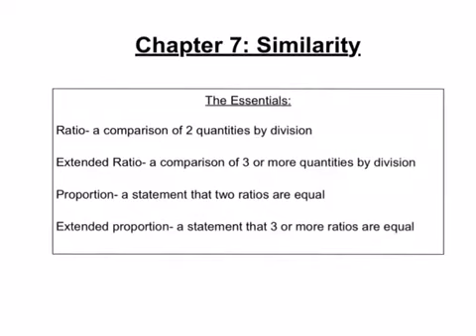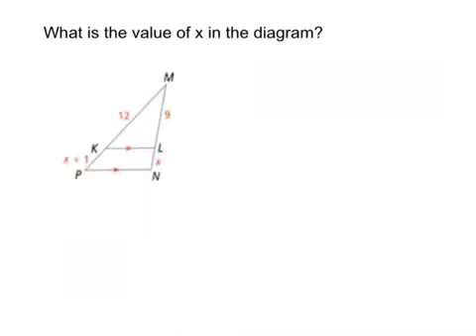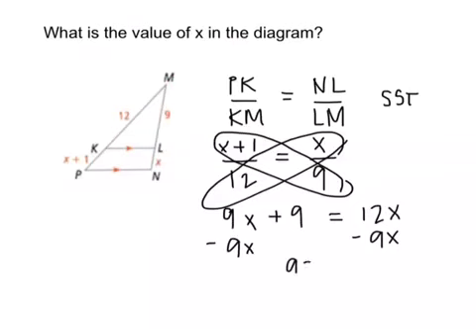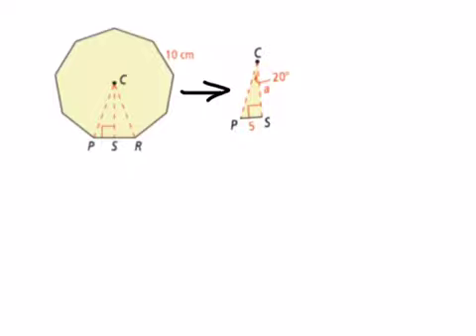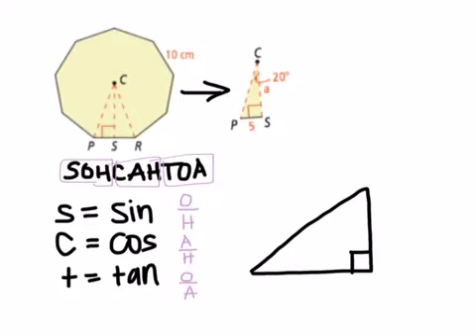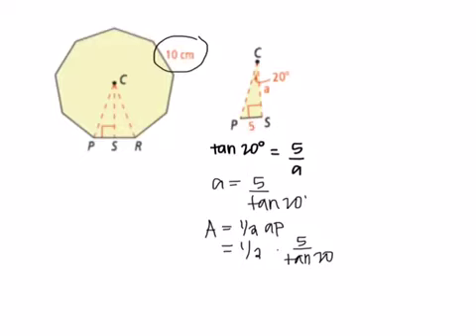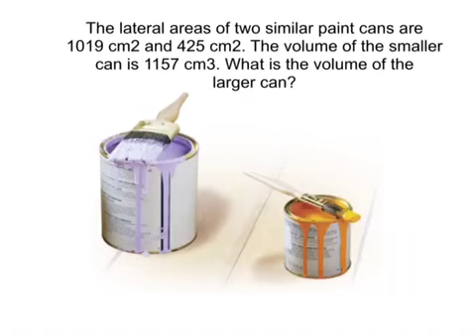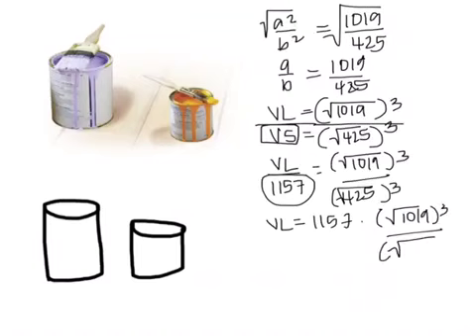Geometry Tutorial by Gia Sgambelluri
Period 6
Mrs. Russell